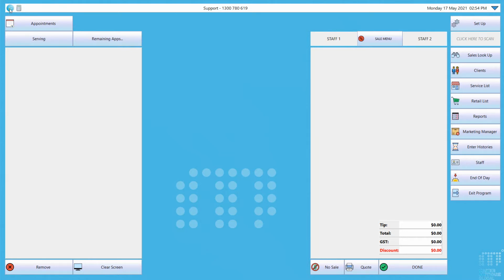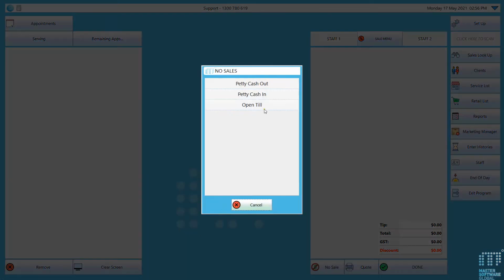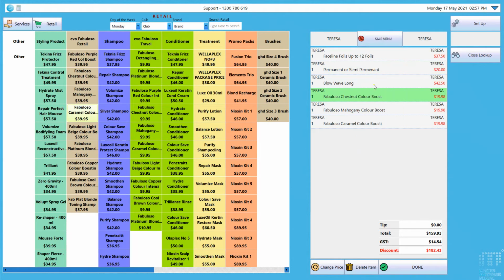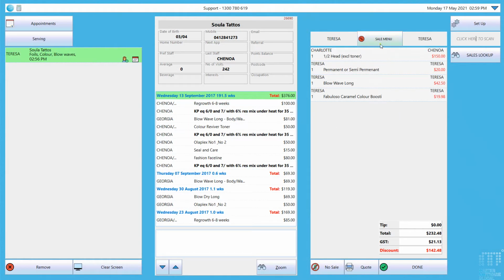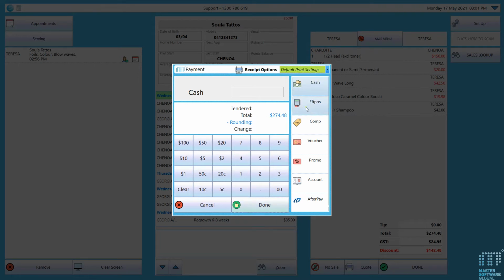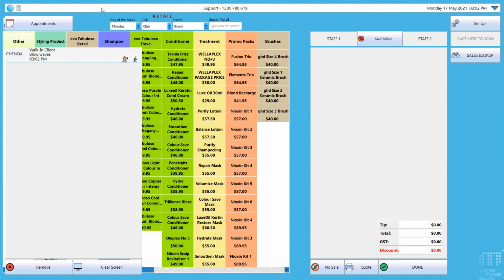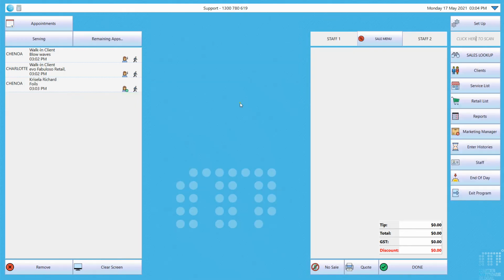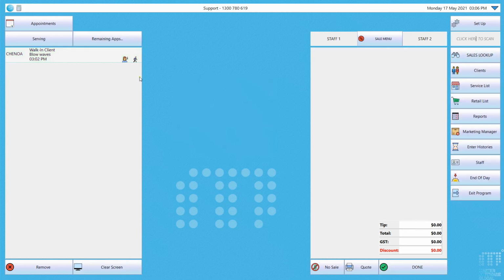How To :Point of Sale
This is one of our many videos from our How To Series:
How to use the Point of Sale in ShopMaster